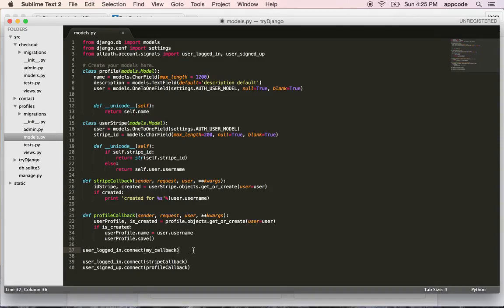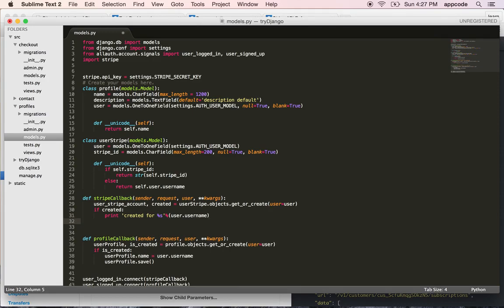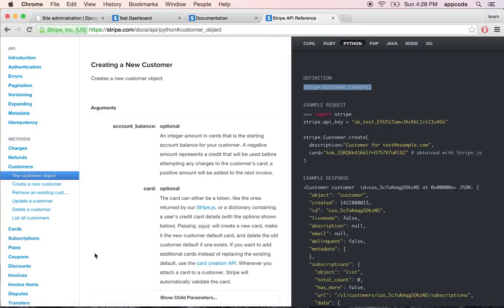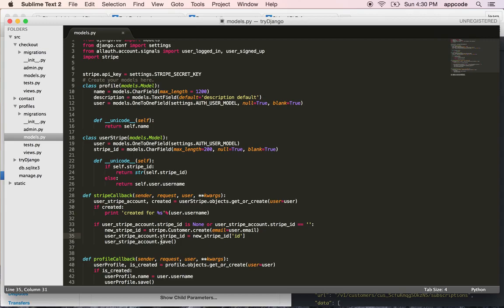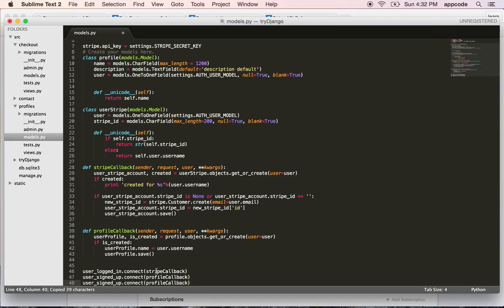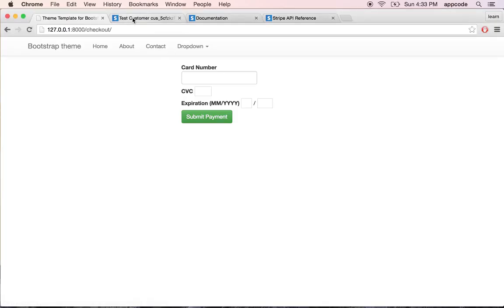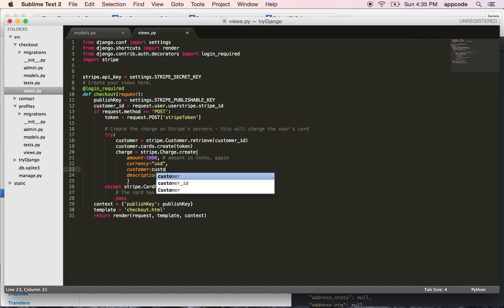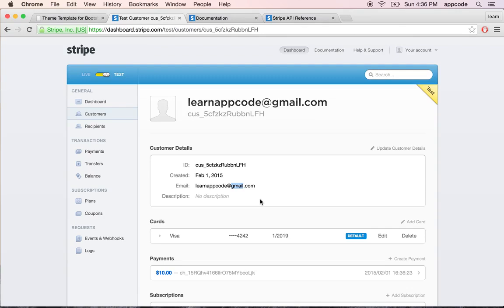Part-24 Stripe Customers